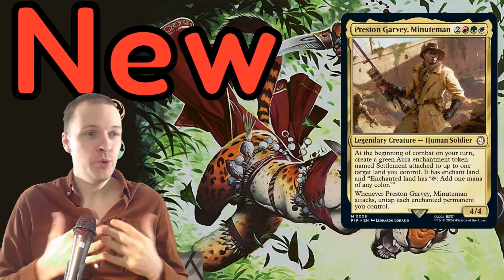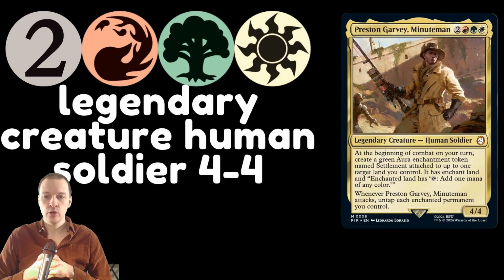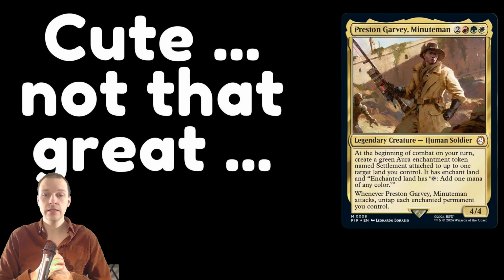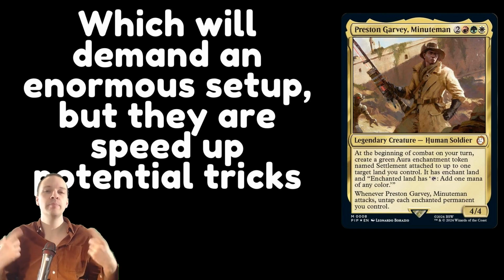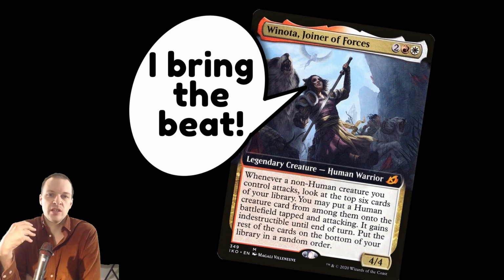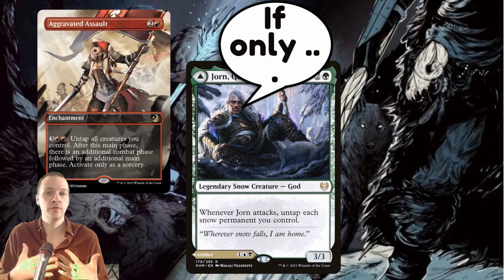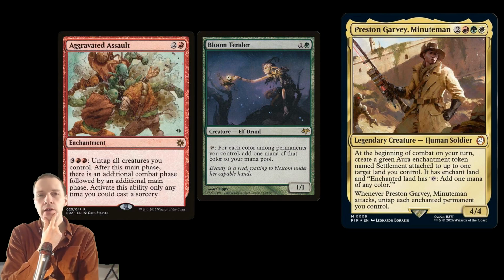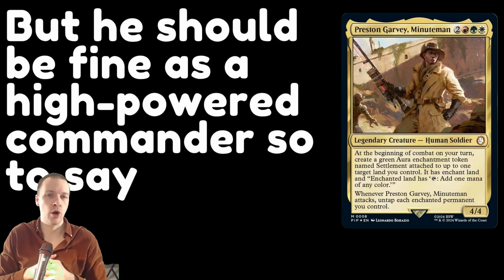A naya commander that unpats things and goes infinit with Aggravated Assult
WANNA WATCH CEDH GAMEPLAY?